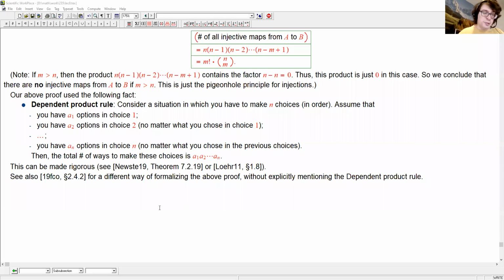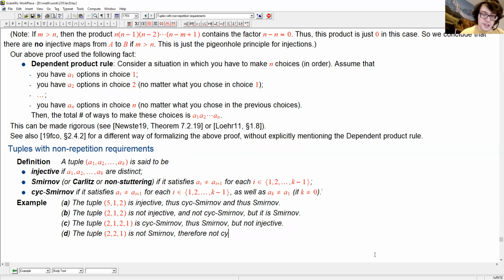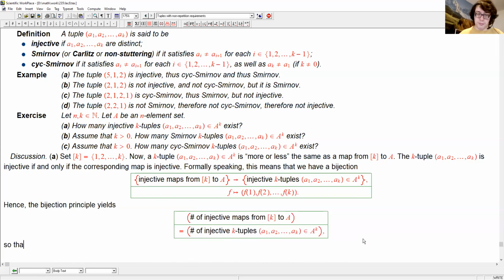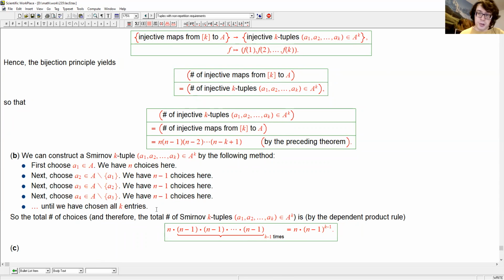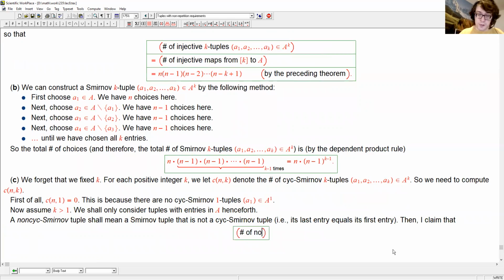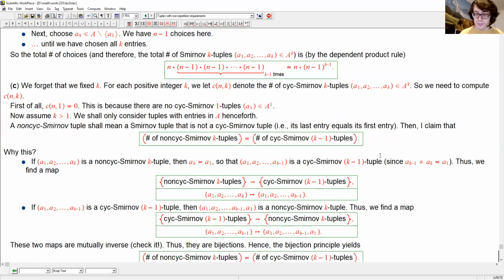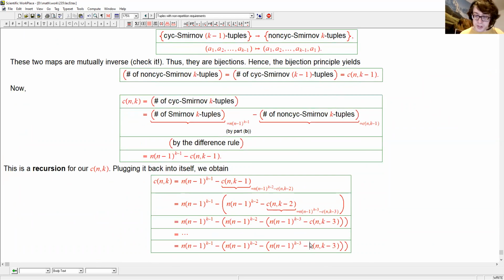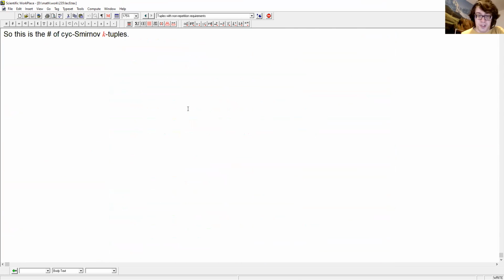Drexel Math 235 Fall 2020, Lecture 8 Segment 7: Tuples with non-repetition requirements